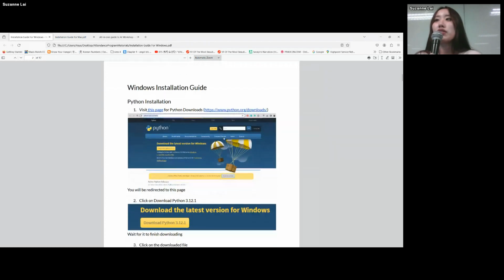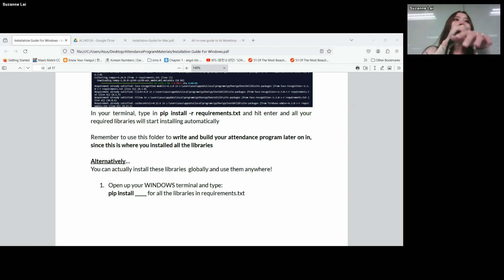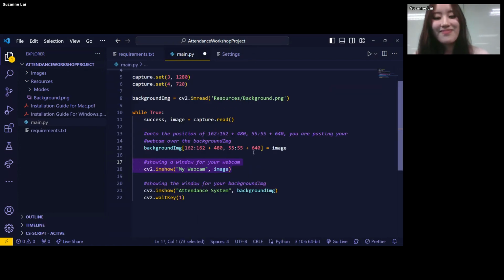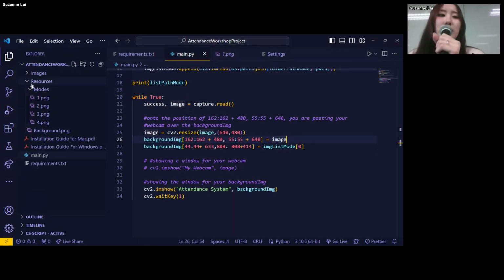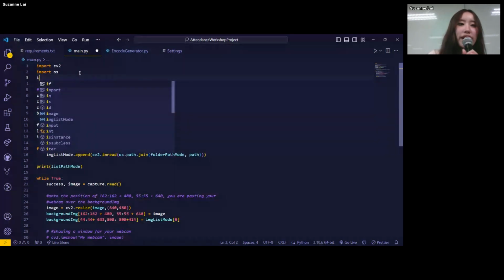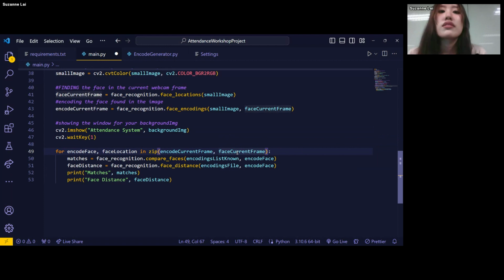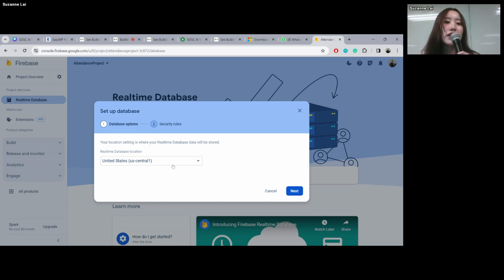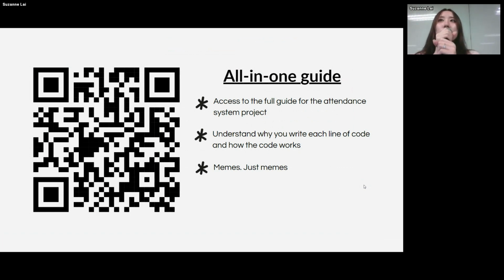Building a Facial Recognition-Based Attendance System for Beginner in AI